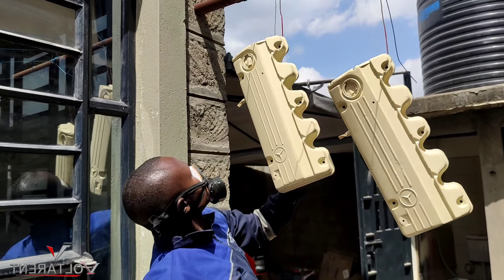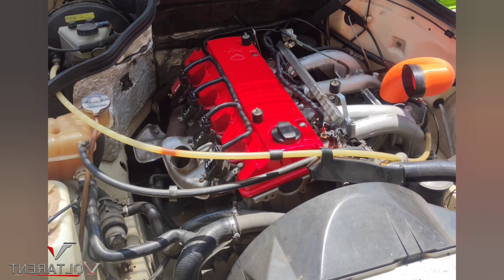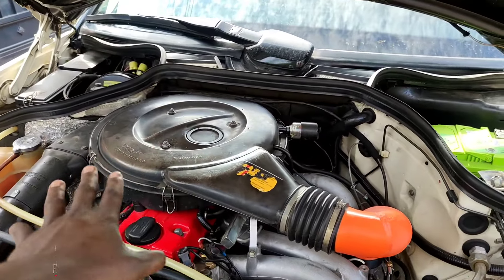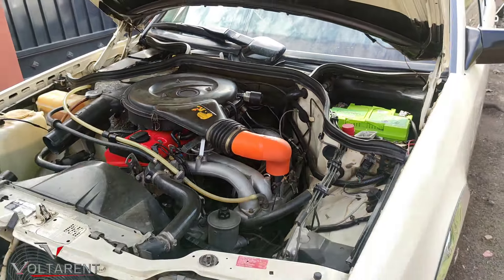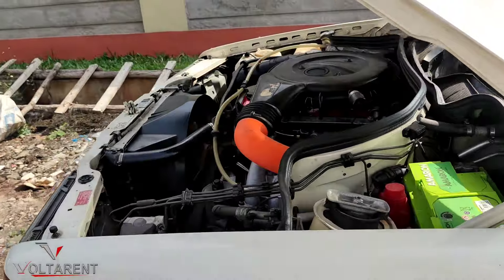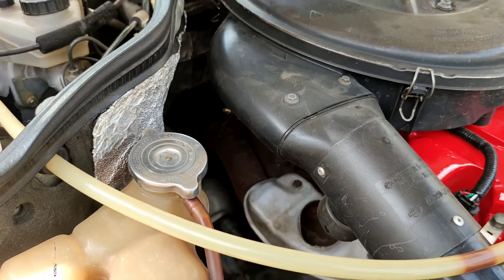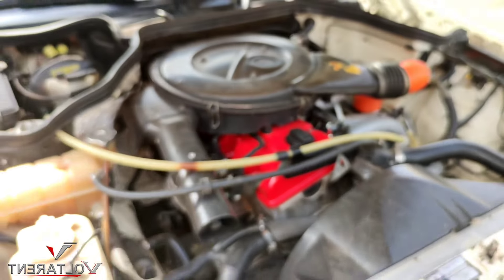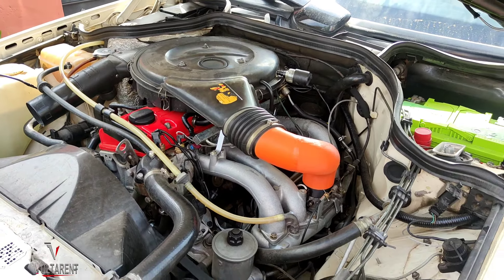W124 EFI conversion aesthetics!!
Hello my fellow classic die hards 😜

On the previous videos, you've seen this gem taking shape and even starting for the very first time after the conversion.

This is yet another sneak preview of the mid behind the scenes and end results after all is done.

Other than making the engine run with efficiency, we also care about the look of the engine bay. It has to look good, not just wires criss crossing everywhere. Opening the bonnet is no longer about fixing an issue but rather, come see the view😃😃😃😃😃